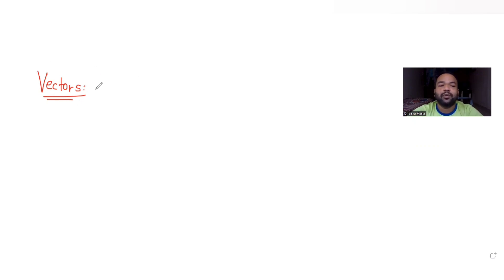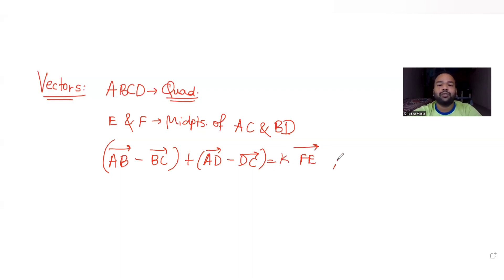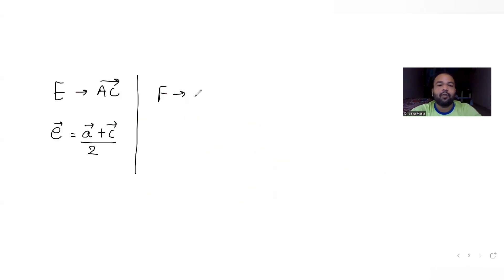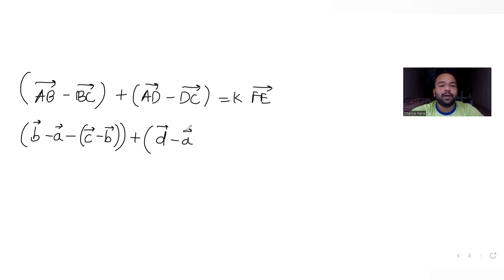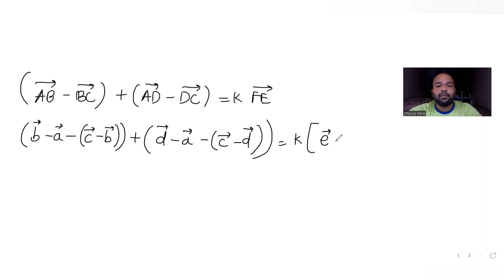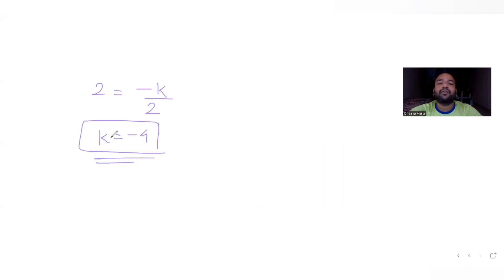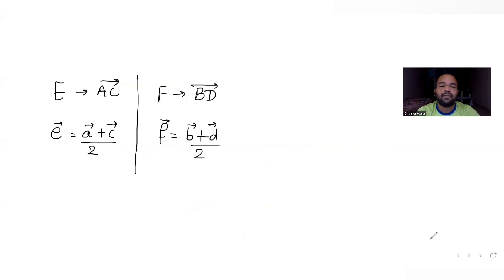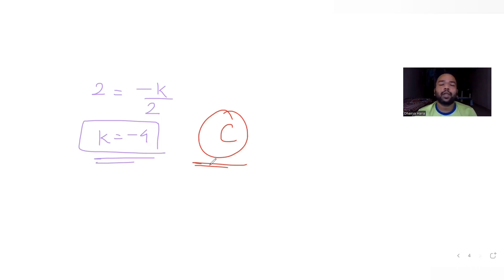Let ABCD be a quadrilateral. E and F are midpts. of diagonals AC & BD & (AB-BC)+(AD-DC)=kFE, k is ?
Let ABCD be a quadrilateral. If E and F are the midpoints of the diagonals AC and BD respectively and (AB-BC)+(AD-DC)=kFE, then k is equal to:
A. -2
B. 2
C. -4
D. 4